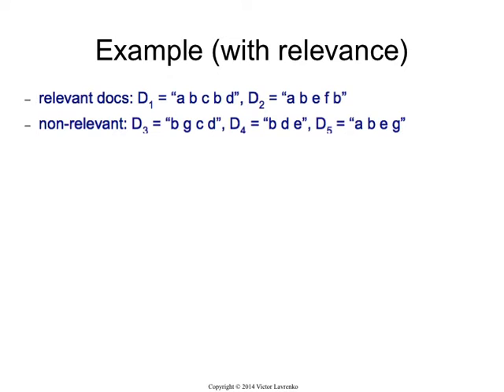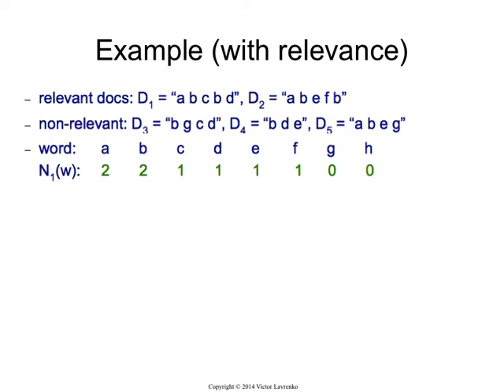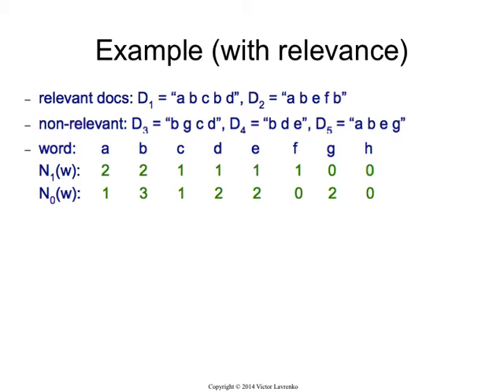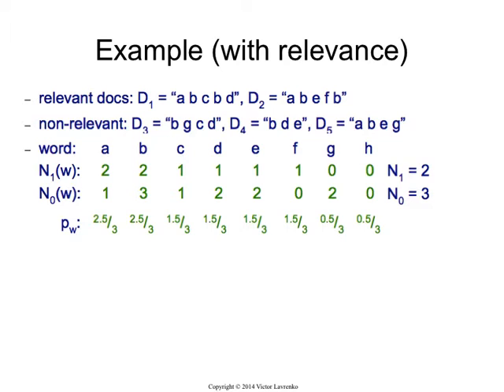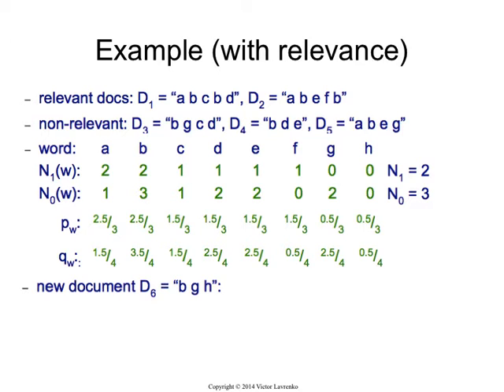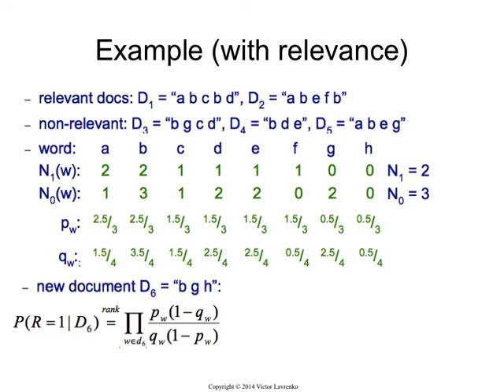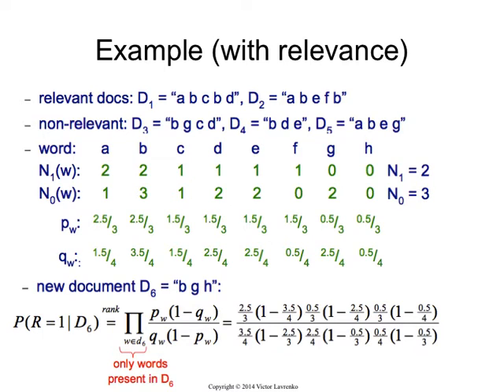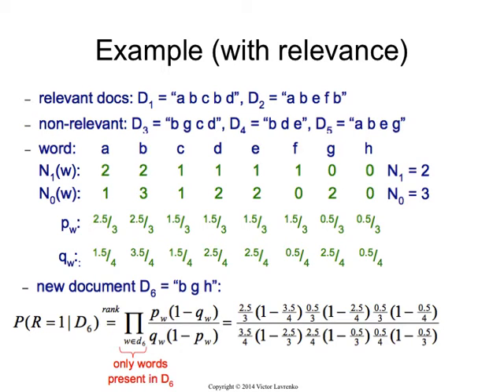BIR.10 Estimation with relevant examples